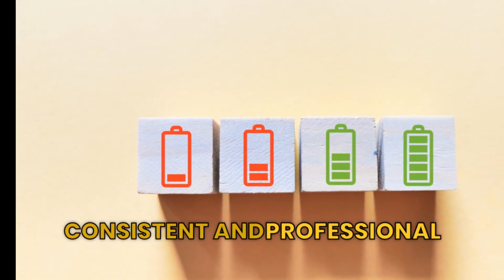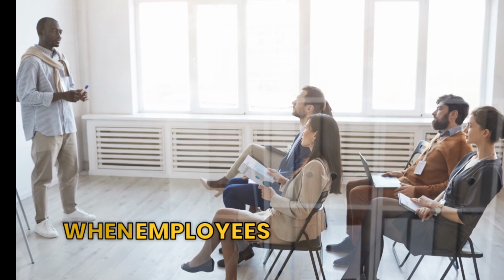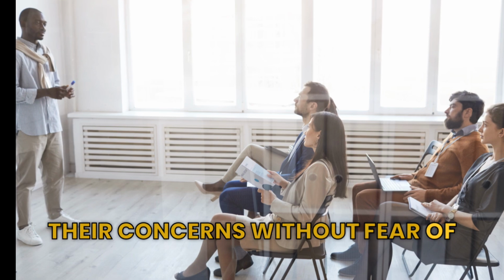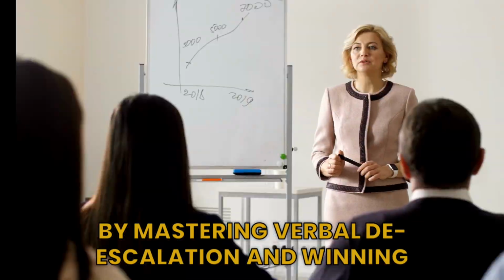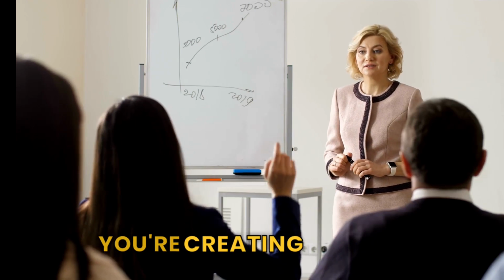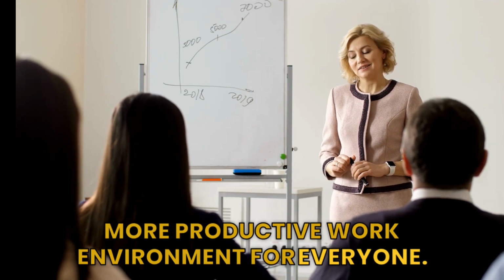WinCom - Professional Deescalation with Safetyman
Safetyman offers comprehensive training in WinCom, a professional de-escalation technique designed to empower your team with the skills needed to manage out-of-control situations effectively. Through a structured program, Safetyman teaches participants to recognize early warning signs of potential conflicts and equips them with strategies to prevent escalation. The training includes hands-on practice, ensuring that each team member is proficient in de-escalation tactics, communication skills, and situational awareness.

With extensive practice under the guidance of Safetyman, your team will become adept at handling challenging scenarios with confidence and poise. The training focuses on real-world applications, allowing participants to simulate various situations they may encounter in their professional environment. Safetyman’s approach ensures that your team is not only prepared to de-escalate tense situations but also to maintain control and safety throughout the process.

In addition to prevention and handling, Safetyman’s WinCom training emphasizes recovery techniques, enabling your team to support affected individuals and restore normalcy swiftly. The program covers emotional intelligence, stress management, and after-action reviews, ensuring a holistic approach to crisis management. By integrating Safetyman’s WinCom training, your organization can foster a safer, more resilient workplace capable of navigating complex interpersonal dynamics.